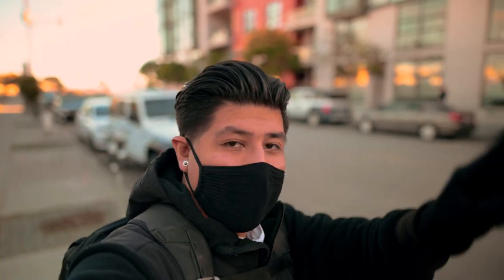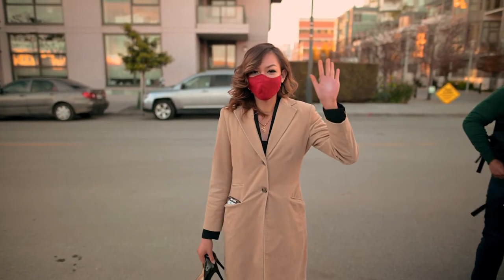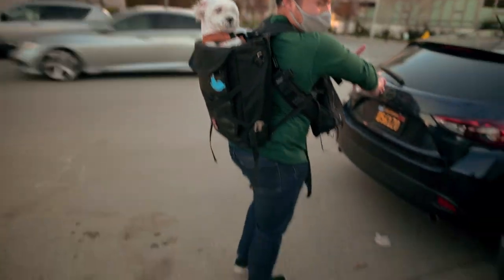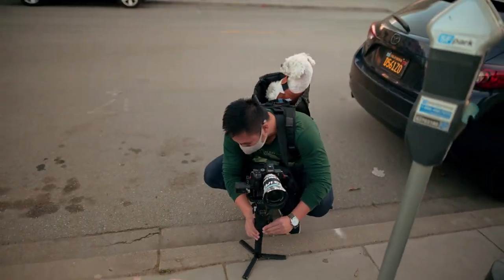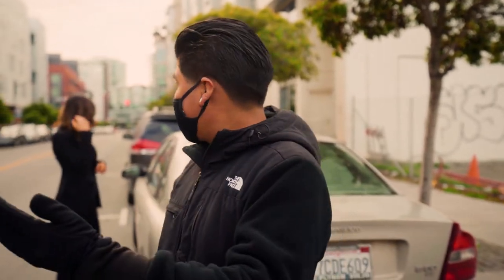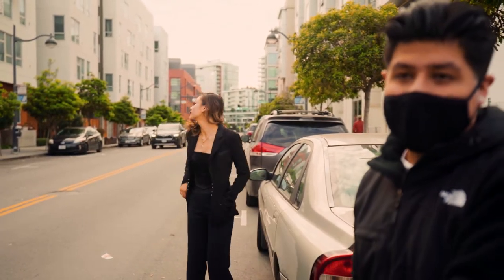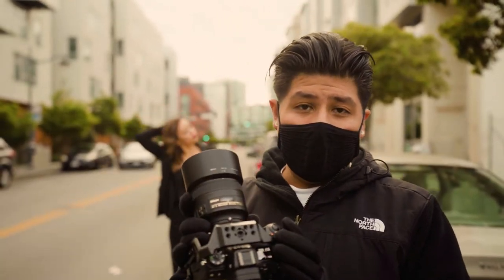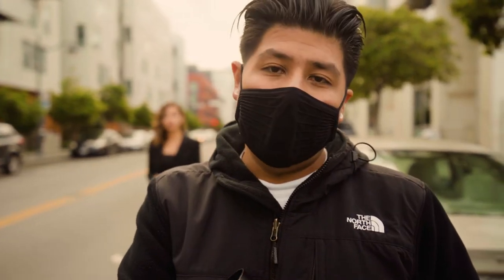Vlog 17: Taking Photos in SF with Mimoza & Jackson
Taking Photos in Mission Bay Again.